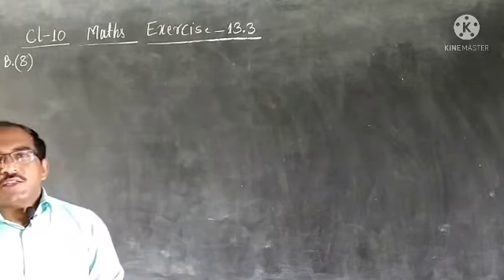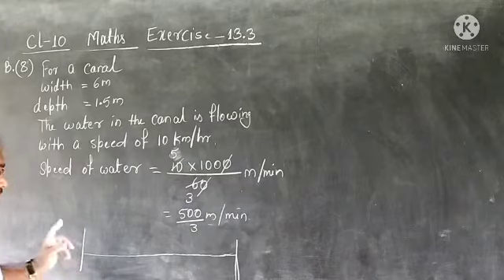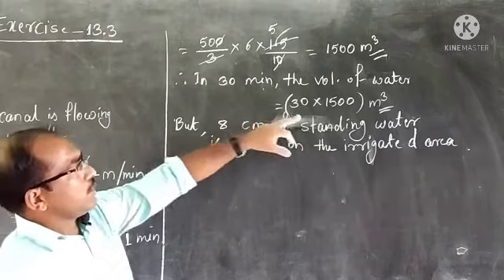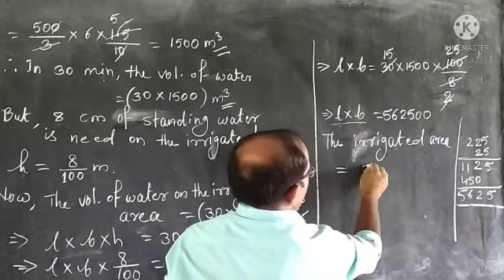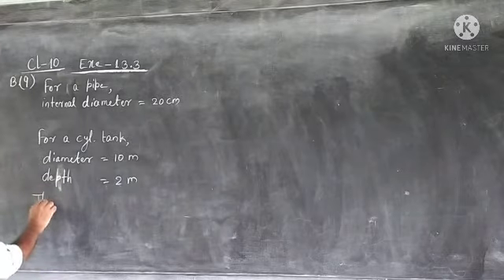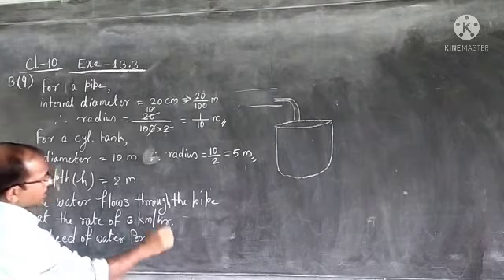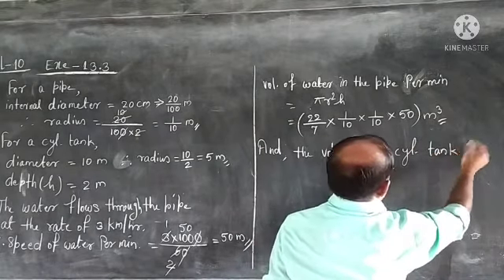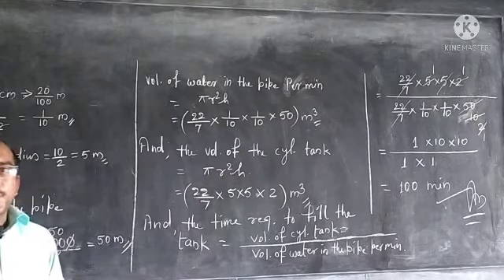cl-10 Maths Exe. 13.3 Q. No. B. 8 & 9 Surface Areas & Volumes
NBSE, NCERT cl-10 Maths Exe. 13.3 Q. No. B. 8 & 9 Surface Areas & Volumes learning in simple and easy way from math's class